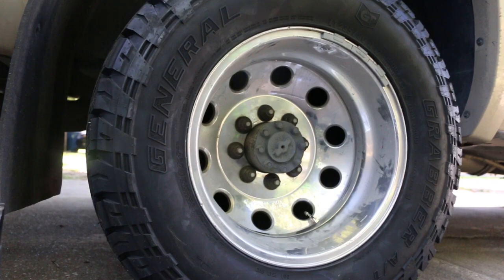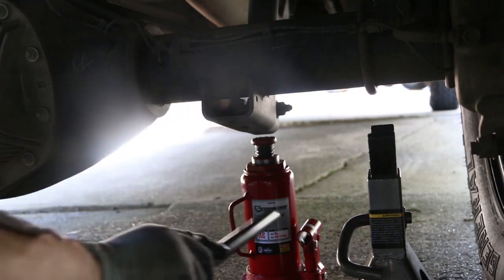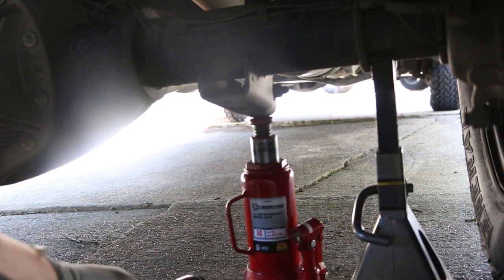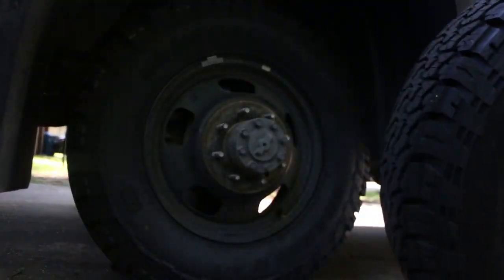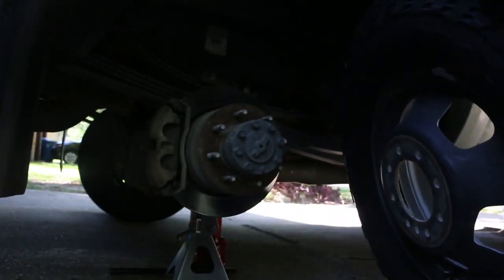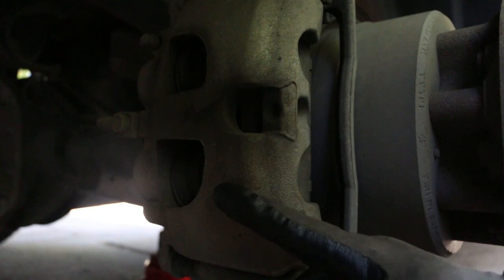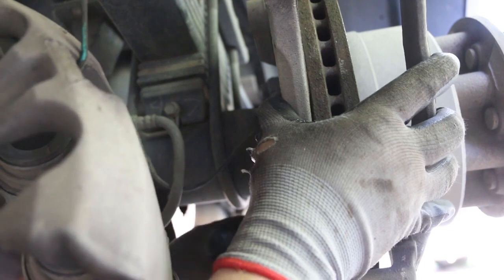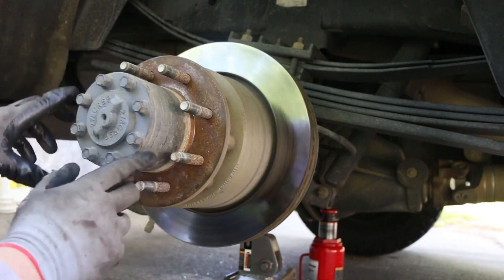2014 Ram 3500 HD Rear Brake Disc Replacement - DRW - Dually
2014 Ram 3500 HD Rear Brake Disc Replacement - DRW - Dually

This is an older video I uploaded to my other previous Youtube Channel.

Enjoy this Step by Step guide on how to change the rear brake pads, disc and seals for a 2014 Ram 3500.

This video was previously uploaded April of 2019.